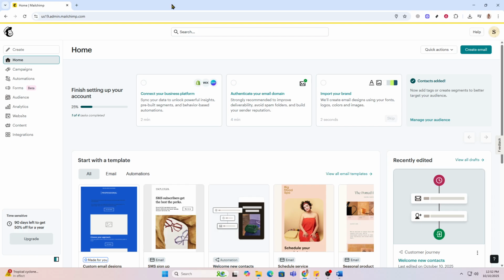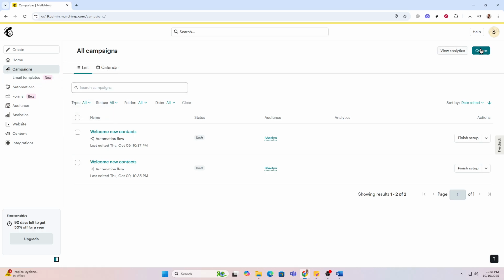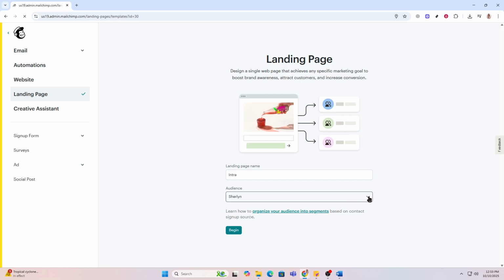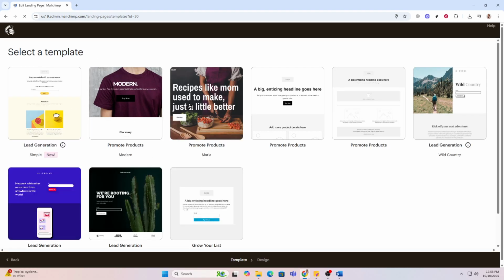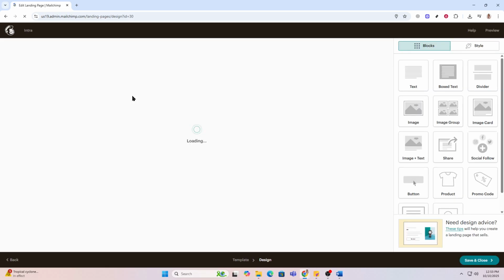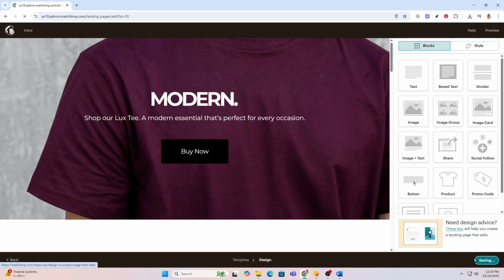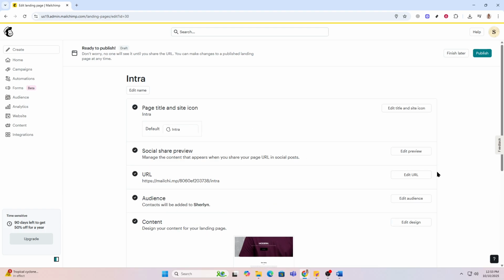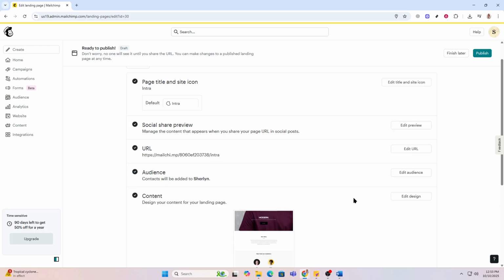How to Create a Landing Page with Mailchimp [Full Guide 2025]